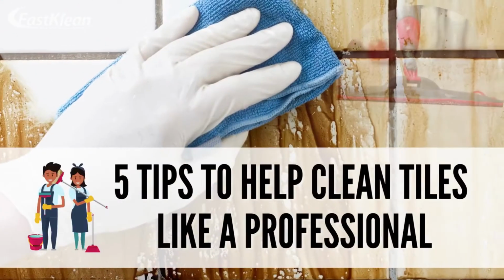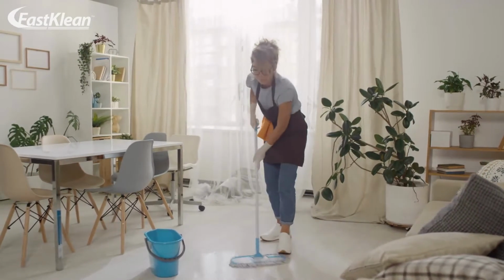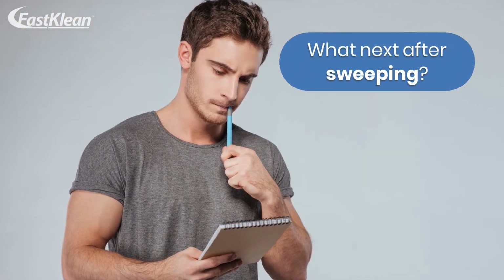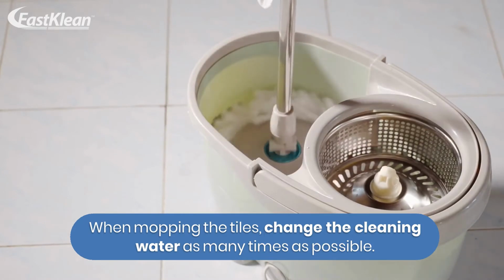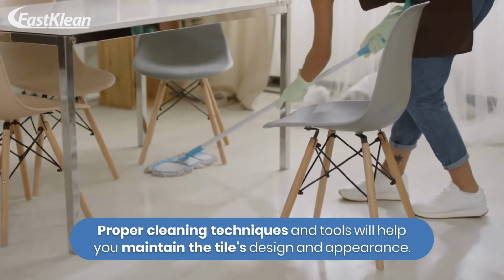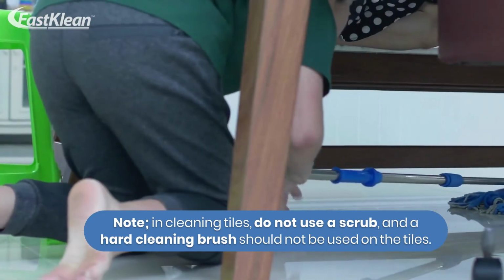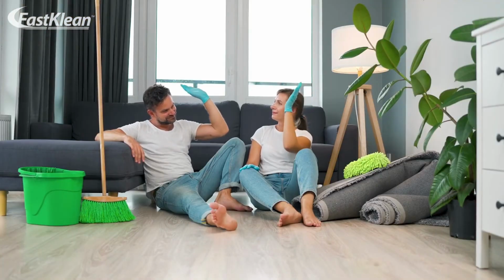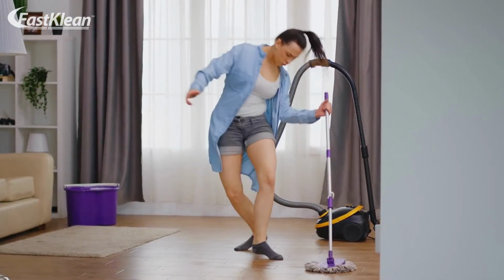5 Tips To Help You CLEAN YOUR TILES Like A Professional | Cleaning Tips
When working hard to reduce germs and other microorganisms from our homes, we must remember how essential it is to clean the tiles.

Regular cleaning of the tiles in our home will help in reducing the risk of our family members falling ill. Today’s video is about how you can keep your tiles sparkling at all times with little effort and at an affordable budget.

As a homeowner, you need to understand that if you don’t clean your home correctly, it could become a resting place for bacteria. Dirt and other harmful particles will stay on the tiles and cause an offensive odour.

On that note, here are the best tips to help you clean your tiles like a professional.✨

🕒TIMESTAMPS🕒
00:00 - Intro
1:07 - Sweep the tiles
1:40 - Clean the tiles with a floor mop
2:28 - Watch out for tile stains
3:25 - Use vinegar as a cleaning agent
4:12 - Cleaning with baking soda
4:55 - Use of ammonia for effective cleaning

If you enjoyed the video "5 Tips To Help You CLEAN YOUR TILES Like A Professional | Cleaning Tips" check out our related content:

FASTKLEAN